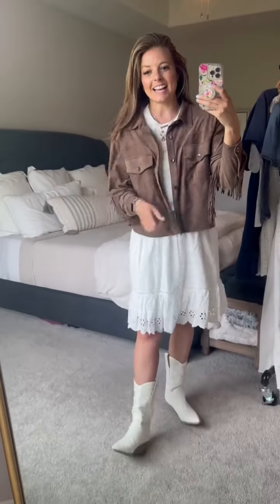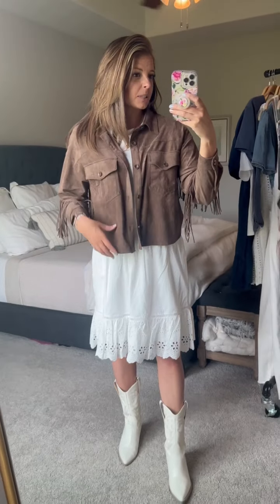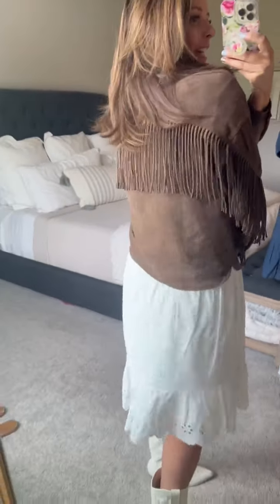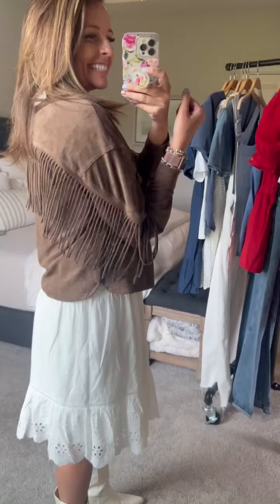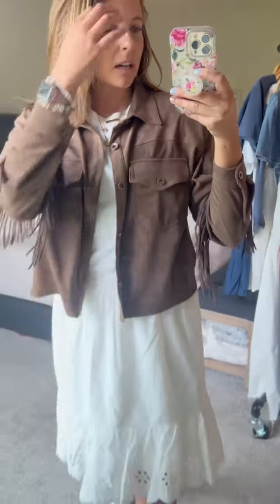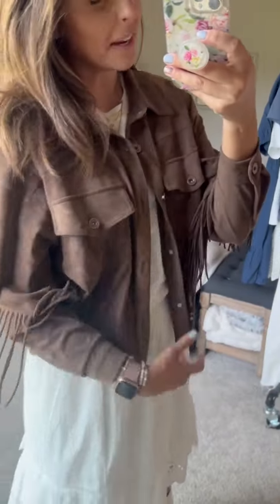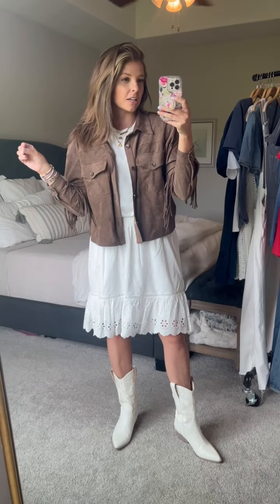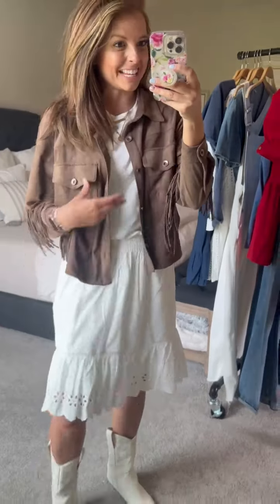Try On - Country Babe Top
Wearing a size M- Slightly cropped